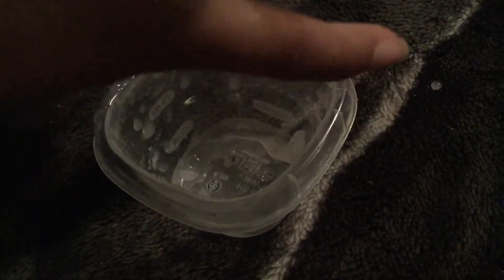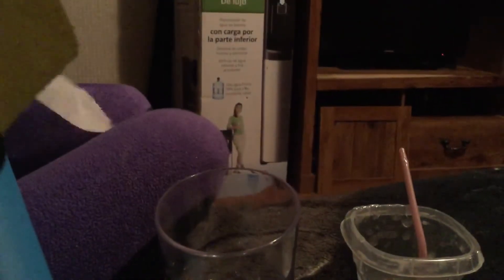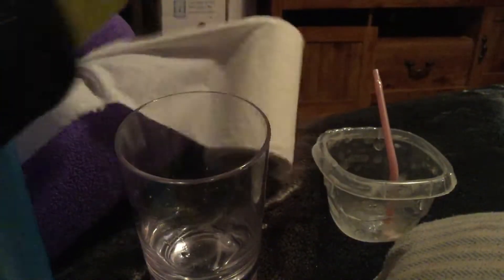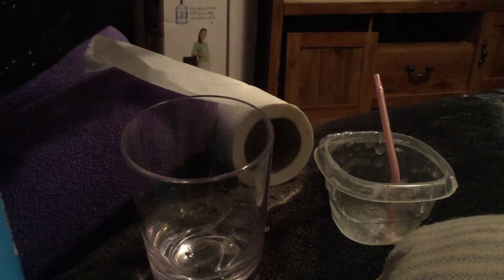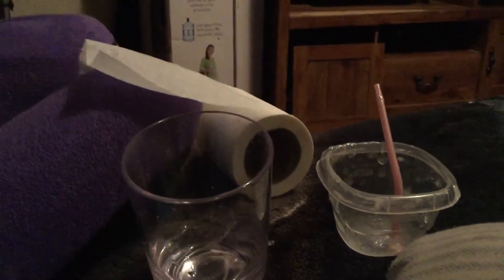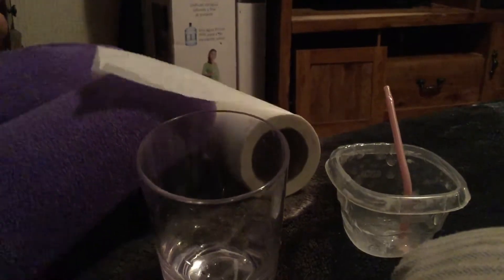2 ingredient slime